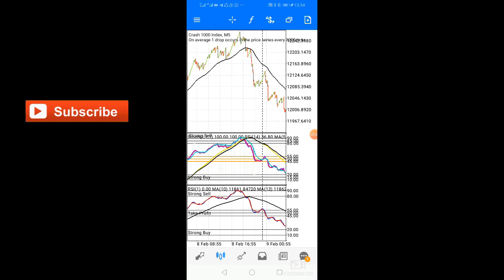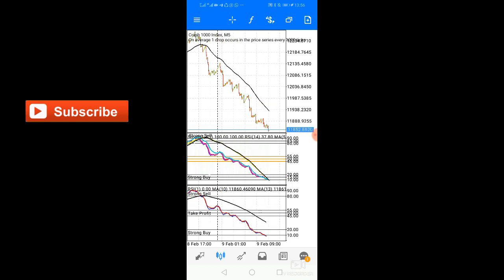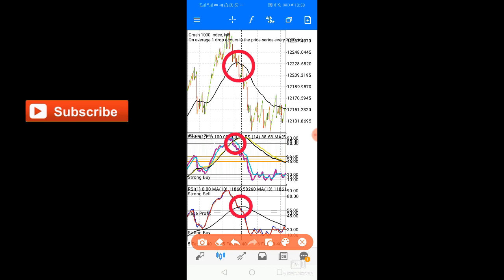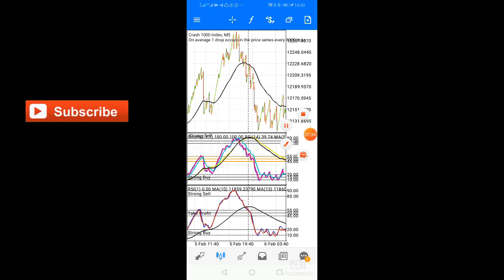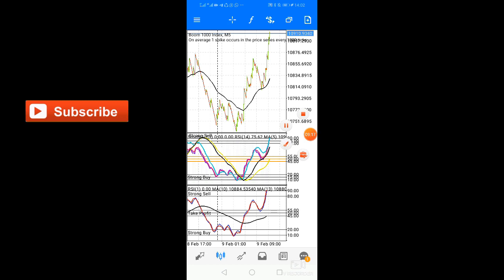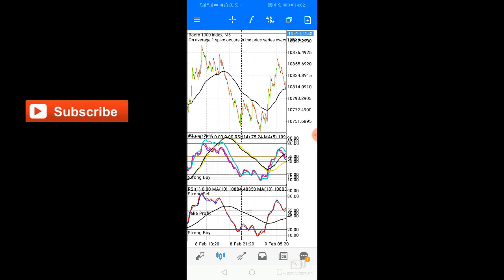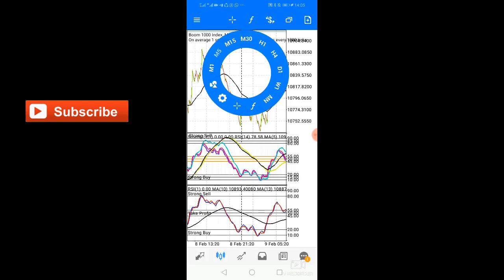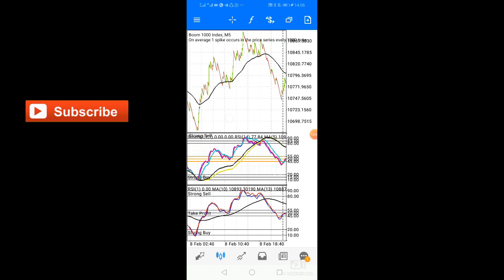Advanced Boom and Crash Swing Strategy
This strategy is used for long term trades be it scalping or catching spikes, this will gives 100% if you follow it to the latter,it works best on M5 but if you want in and out you can use M1 which will give you multiole trades a day